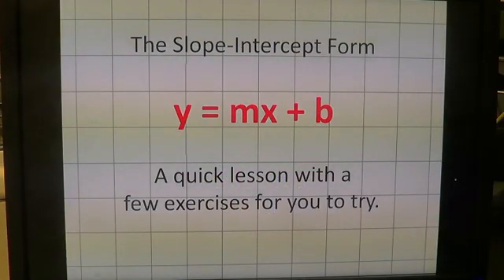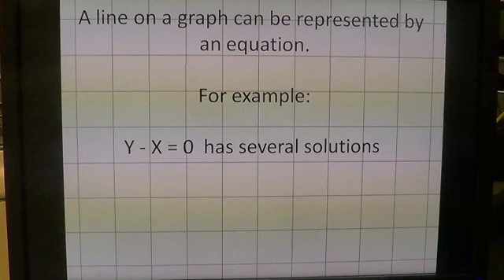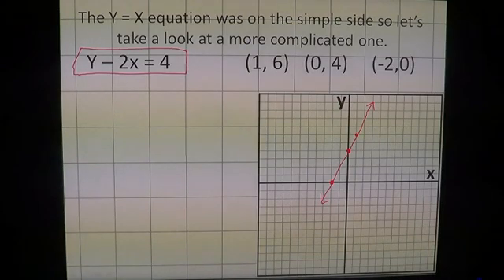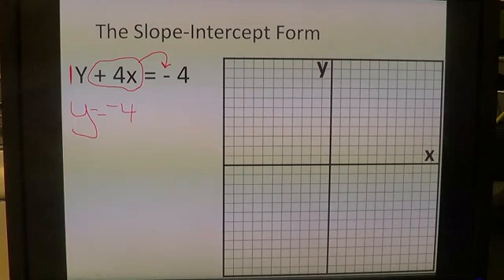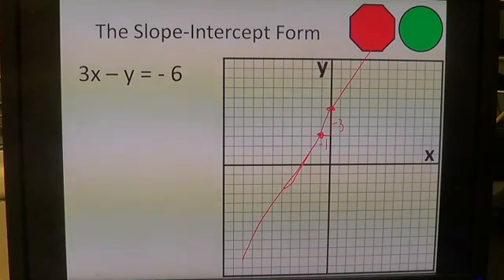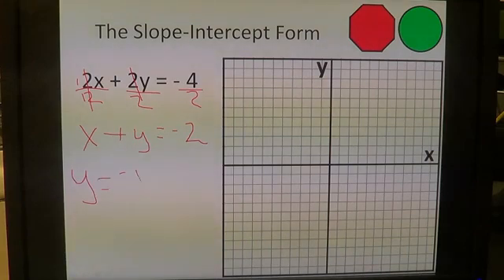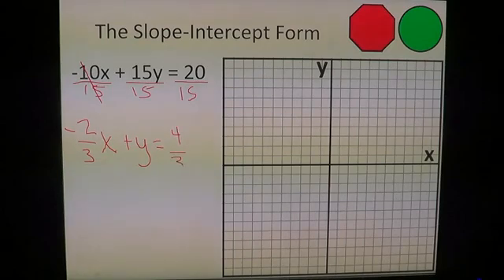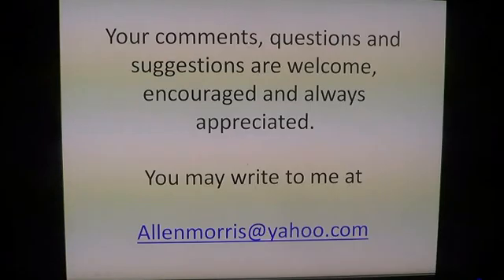Slope-Intercept Form y=mx+b